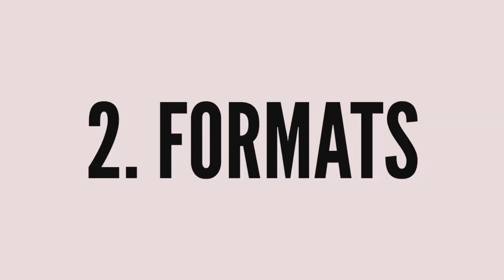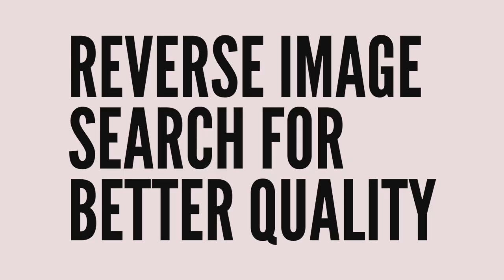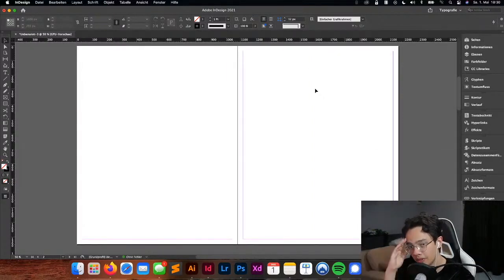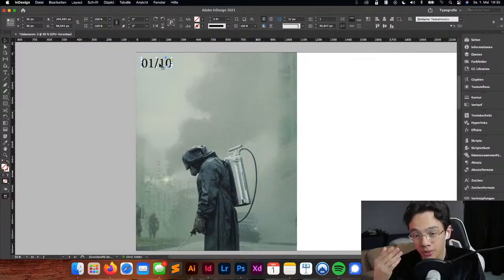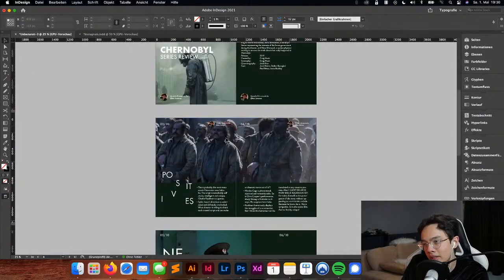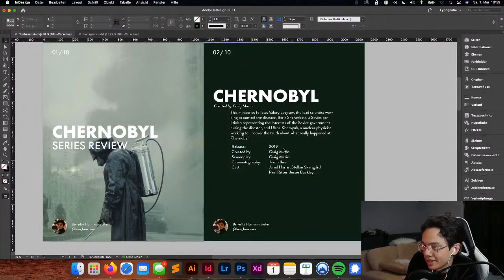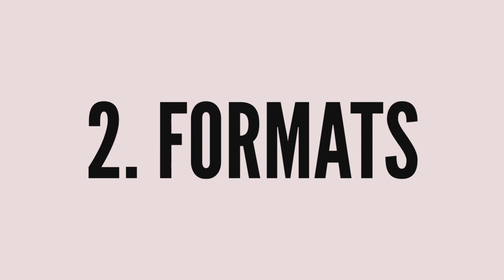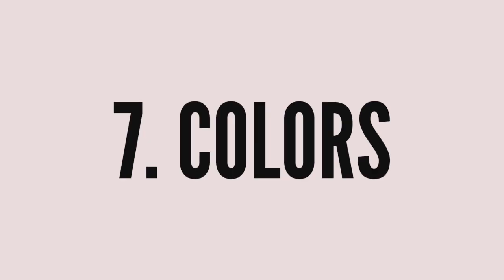How I make Movie Reviews on Instagram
This video is from my first livestream ✨ I talked about how I design my movie reviews on Instagram, so you can maybe improve your posts as well. I'm sorry for all the choppy cuts and english mistakes. I'm improving 😔 I'm sure it will get better the more videos and livestreams I make!
COME & JOIN US NEXT TIME!

Chapters:
0:35 Software

1:13 Formats
1:41 Images
3:31 Continuity
4:23 Typography
7:40 Colors
8:33 Recap

I hope I will see you in my next video! ✨